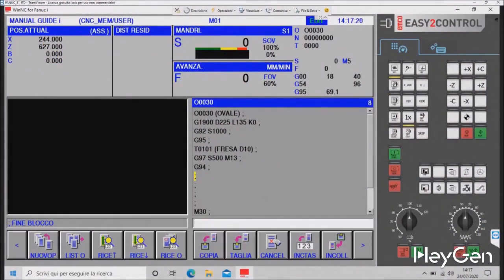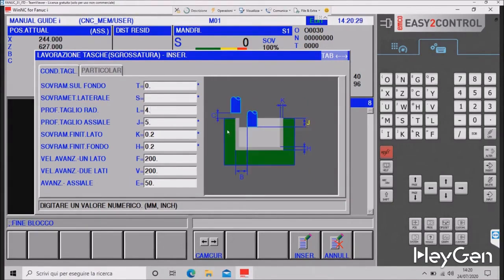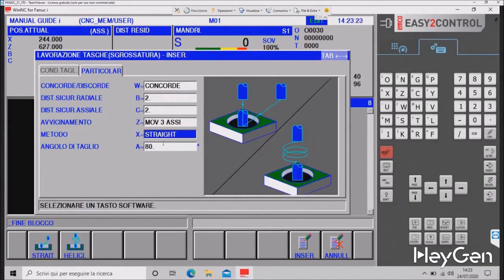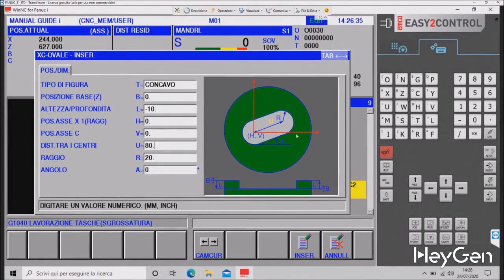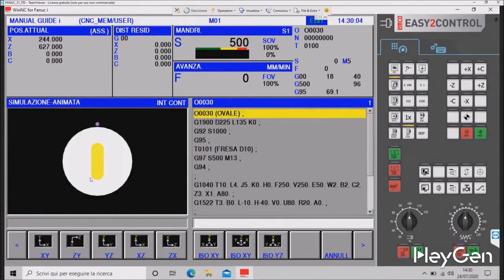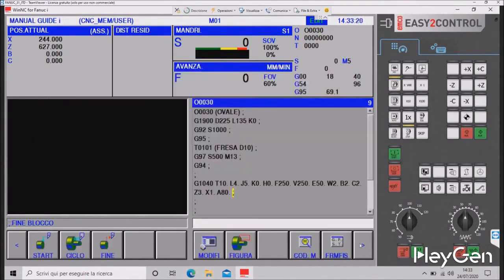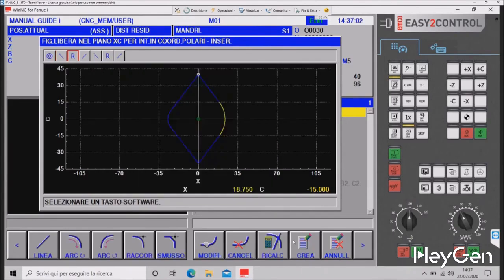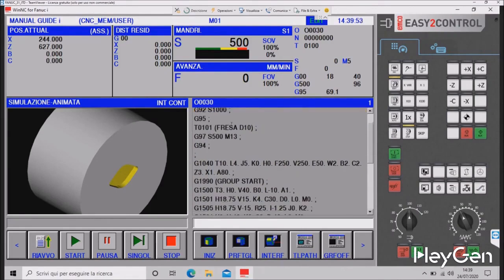N°9 Tutorial fanuc Manual Guide cnc . Oval pocket